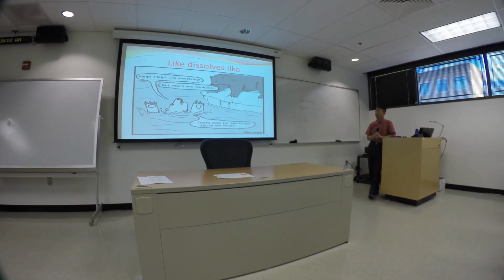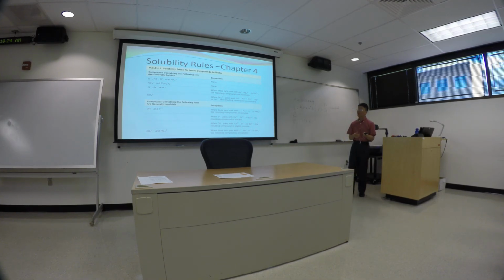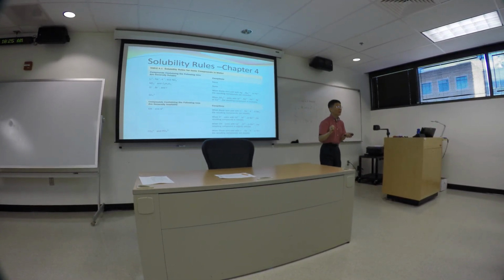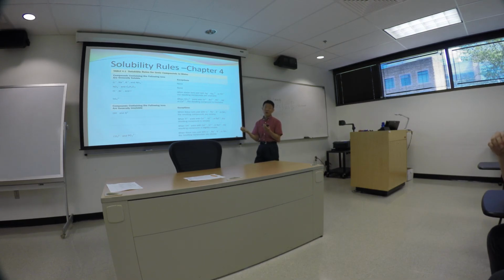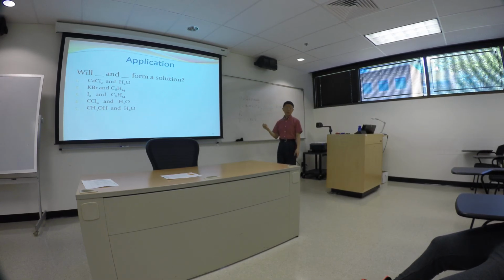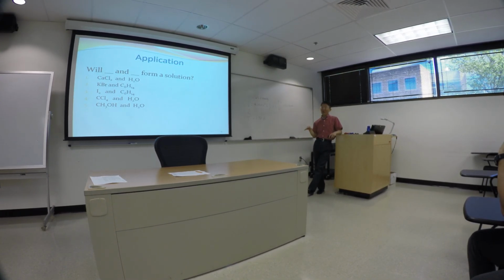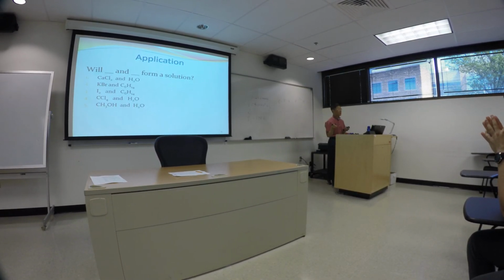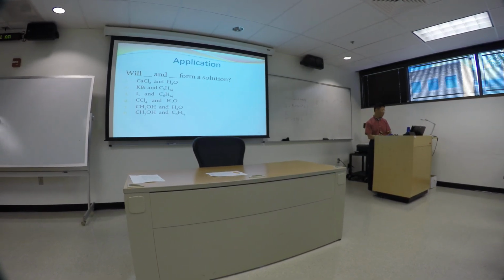Day 15 Part 19 Lecture General Inorganic Chemistry 101 GoPro Hero 4 Black Edition 4K